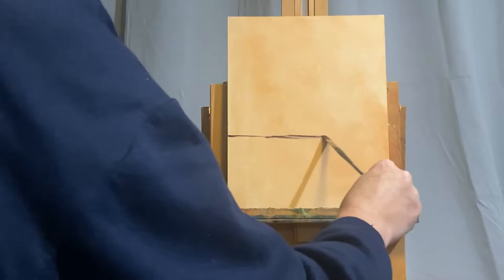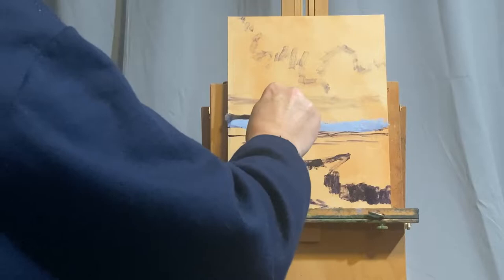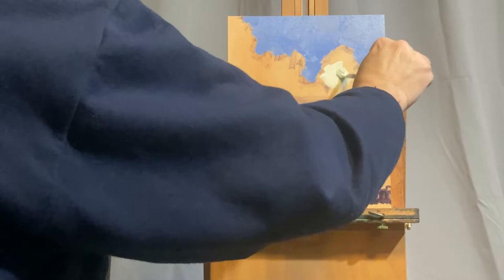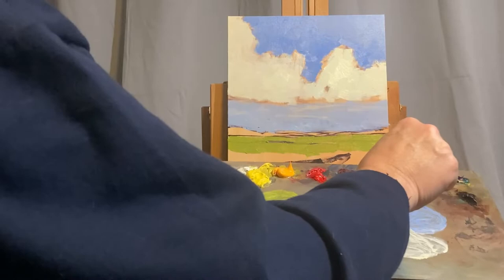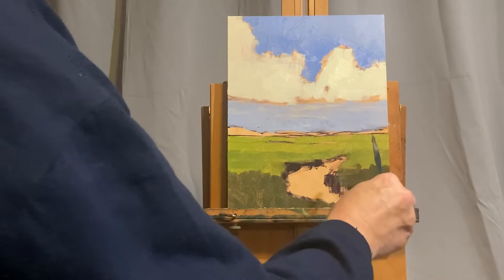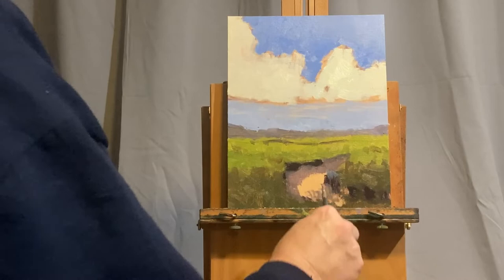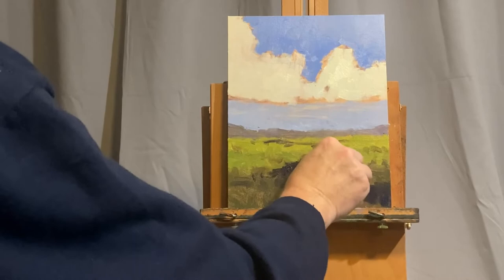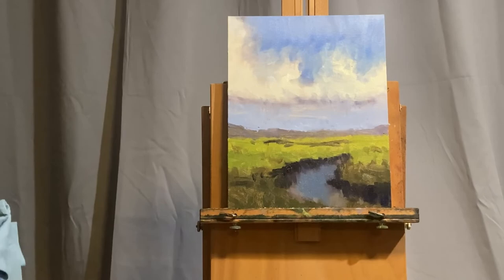Paint Clouds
How do you create clouds and water that convey a sense of realism and beauty? In this video, I'll show you how to save time and effort creating beautiful clouds and water with just a few paint mixtures and a few special brushstrokes while creating this painting, "Barren Beauty."

Grab your PAINT TUBES and lets get started! In this painting tutorial, painting demo, I'll show you how to paint an impressionistic landscape painting from beginning to end in real time. Here's the equipment you'll need to paint along with me:

Materials:
11 inch x 14 inch Canvas Panel

Thank you so much for your support. Feel free to give a thumbs up for this video and share your comments and questions.